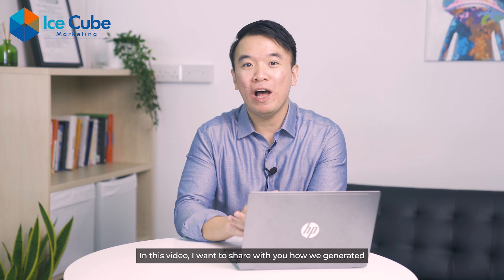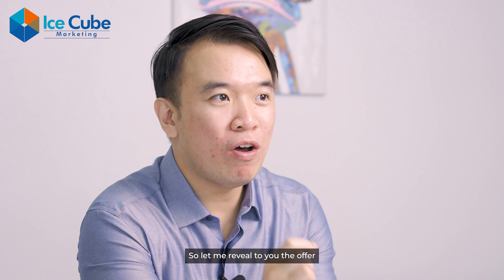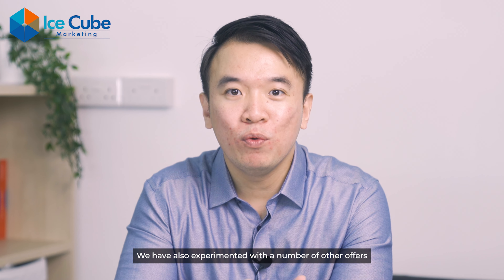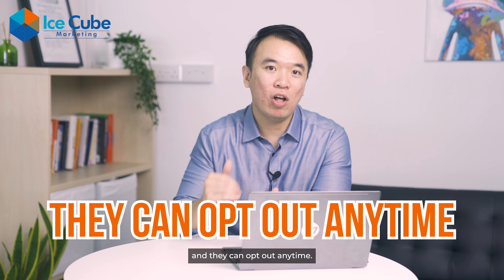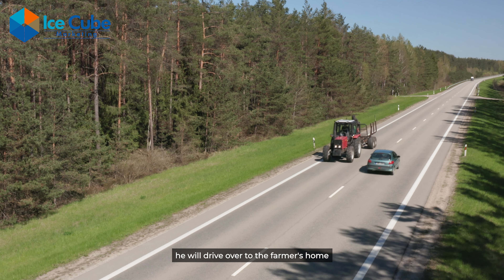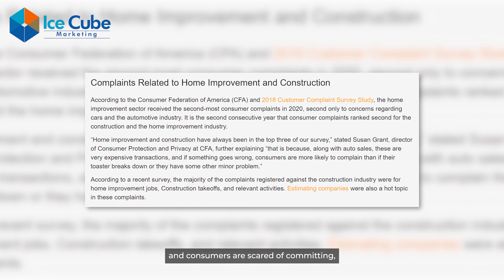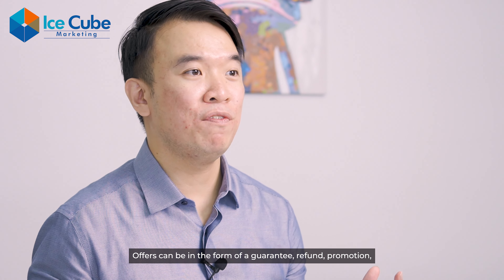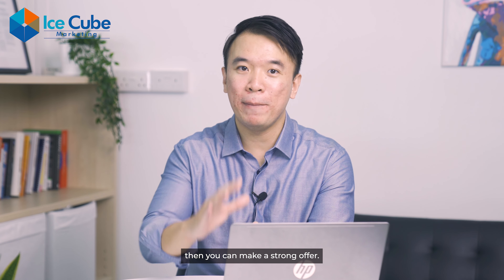How We Generated an Extra 100k With The Power of Offer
Are you confident about your product and services?

In the online world, having a strong offer is critical. It can make or break your campaign.

In this video, we'll  reveal the offer or bait (not a scam) we used to generate 100k extra and how it can benefit your business.

Have any questions about digital marketing or business growth you want to be answered?

Comment on this video and it may be the topic for our next video!

Want to know how we grow companies and help them achieve a breakthrough?